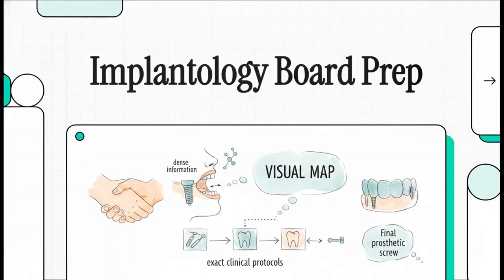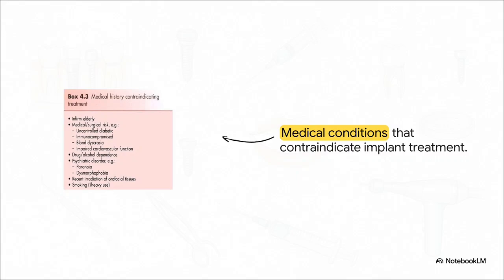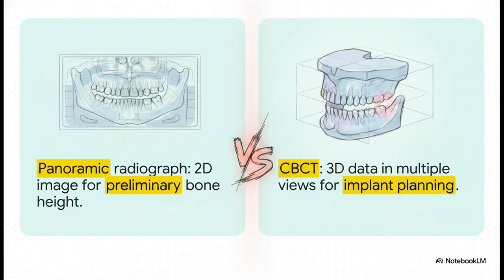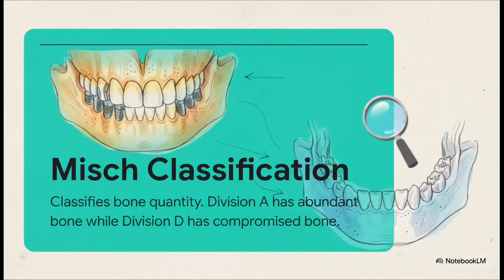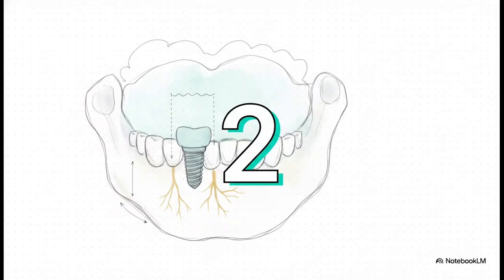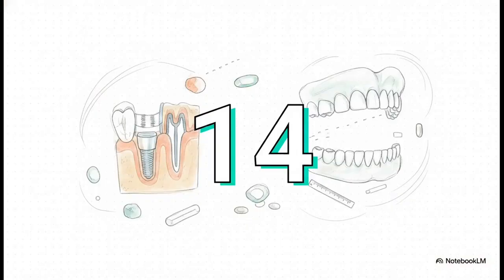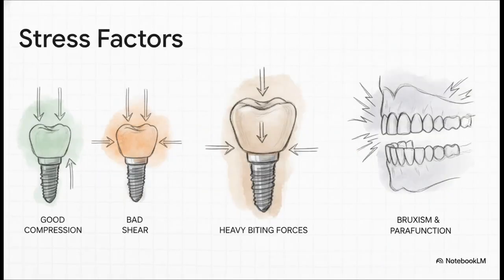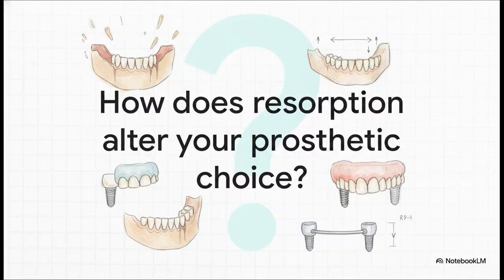Master Your Implantology Basics: The Complete Dental Implant Guide 🎓📝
Getting ready for your Dental Implantology boards? This comprehensive review leaves no stone unturned. We cover the foundational materials (like Grade IV Commercially Pure Titanium), external vs. internal hex connections, and the original Brånemark surgical protocols. Whether it's Stage 1 bone preparation or Stage 2 soft tissue shaping, this video ensures you remember every vital detail needed to ace your exam.

ASU EDUCATION AND LECTURES, CAIRO EGYPT